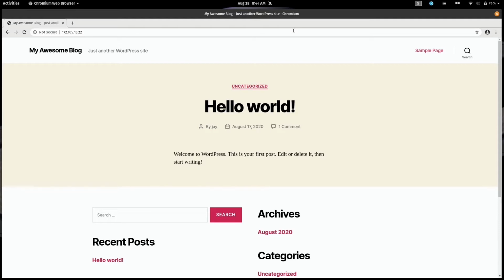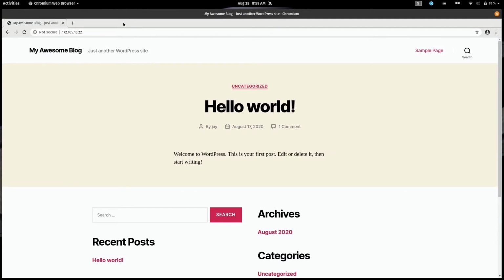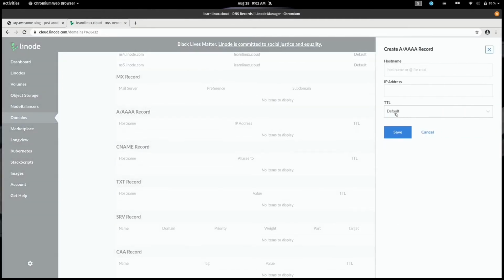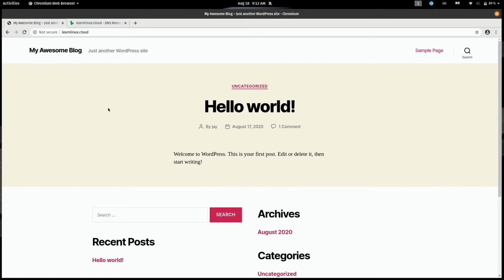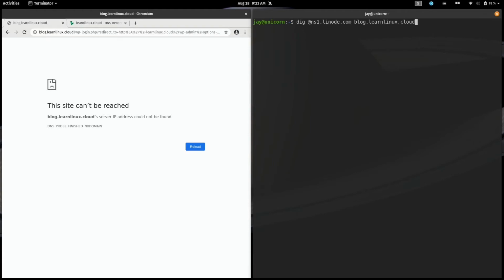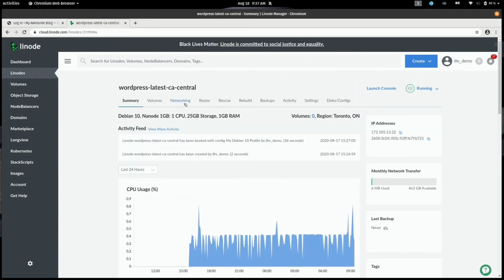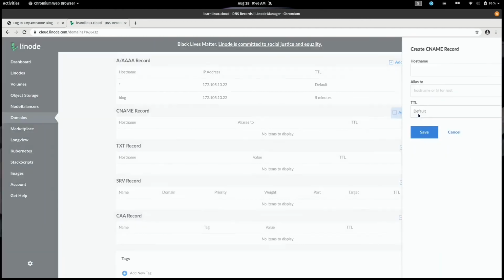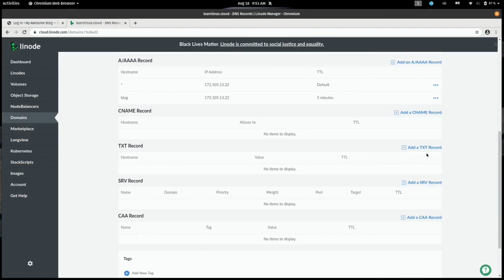Using Domains with Your Server | Common DNS Configurations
The Linode Cloud Manager has a comprehensive DNS management interface that allows you to add DNS records for all of your domain names. This video covers the use of the Domains section and common domain configurations.

Chapters:
0:00 - Getting Started
1:06 - Editing Nameservers
2:40 - Adding a Domain
3:40 - Using A Records
5:40 - Configuring Subdomains
7:20 - Wildcard Domains
8:19 - Setting Reverse DNS
9:18 - Other Record Types
11:51 - Outro

Product: Linode, DNS Manager, Domain Records; Jay LaCroix;